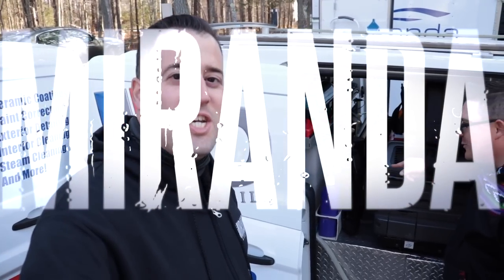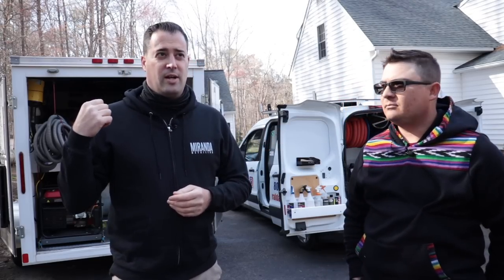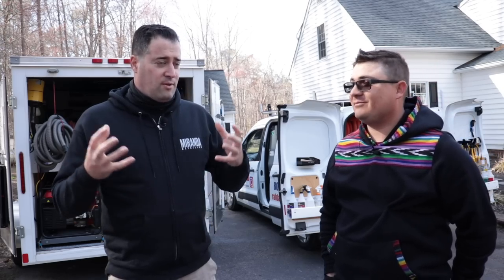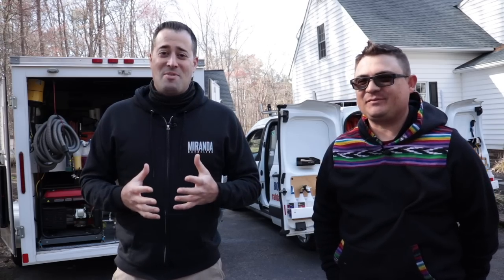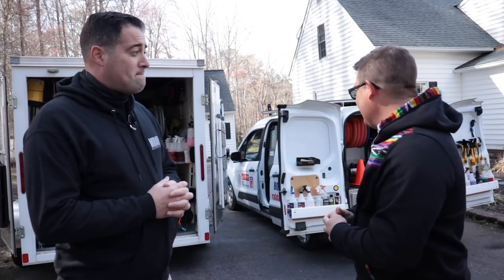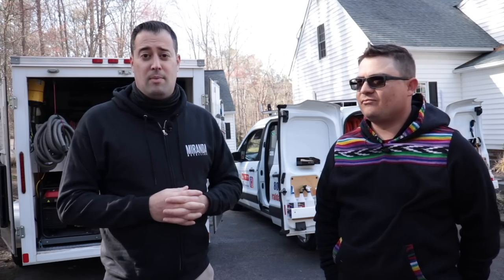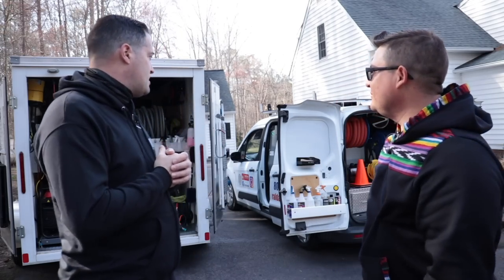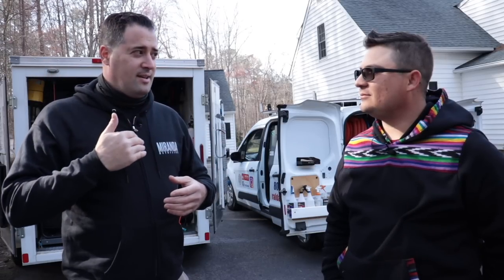Mobile Detailing Setup Van or Trailer?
If you're interested in One-On-One training visit wwwTheDetailingWorkshop.com

Bulldog Clips.
Hanging Wire Baskets
Hybrid Solutions Ceramic Spray Coating.
Hybrid Solutions Detailer.
303 Aerospace Protectant

SPTA Polishers
Cordless 15mm DA Polisher.
Mini Polishing Machine Buffer Rotary Polisher Kit.
Mini Detail Polisher Shaft, Car Foam Drill Polishing Pad Kit.
Extra Spta Cordless 15mm Battary.
SPTA 6'' 500W 21MM Variable Speed Orbital Polisher.
5'' 500W 15MM Variable Speed Orbital Polisher.
3 Inch 10mm/700W 6 Variable Speed Orbital Polisher.
ANALAN Mini Pet Hair Remover.

🔦Lights
4 Pack LED Shop Lights 3600 Lumens 5000k
5500K Photo Studio Light